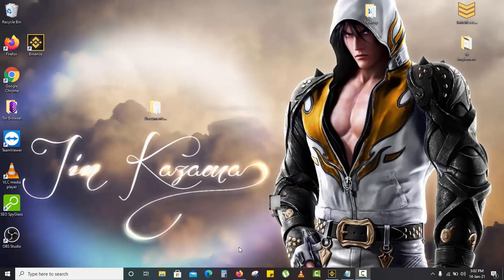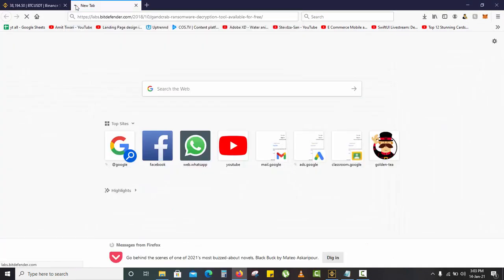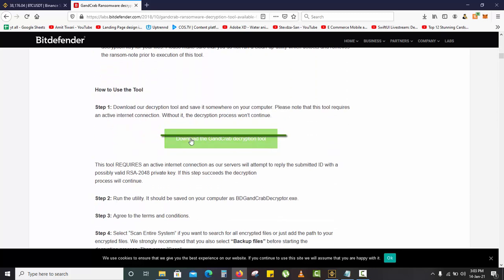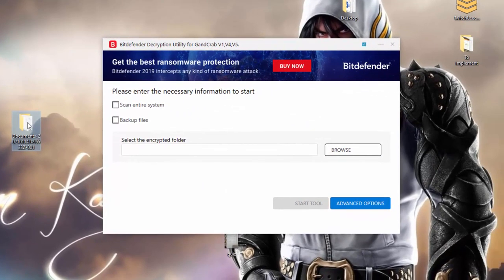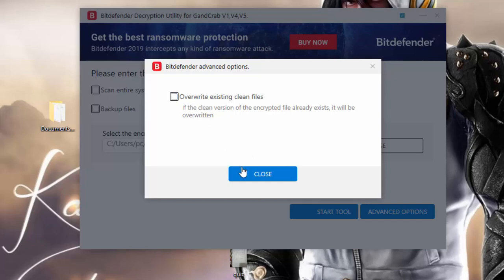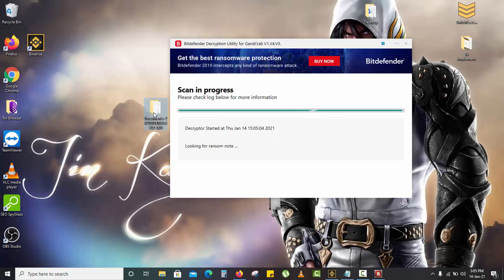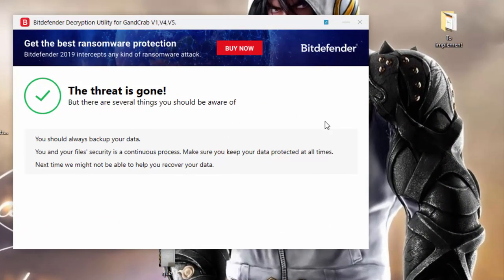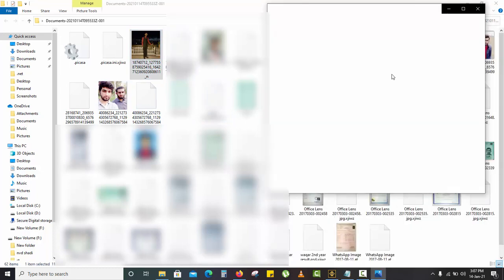How to Remove Gandcrab Virus | Gandcrab virus's affected Files Recover in 4 min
Gandcrab is a ransomware that comes with five different versions.
In today''s video I gonna show you how to Decrypt files when Gandcrab attack your system.

Topics We cover in this Video:

how to remove any virus from windows 10 for free
how to remove virus from windows 10 for free
how to get rid of viruses on windows 10
how to delete virus
how to delete virus from laptop
how to delete virus from computer
how to delete virus from windows 10
how to to delete viruses from windows 10
how to delete all virus from windows 10
how to delete virus from windows 7
how to delete virus from windows 8
how to delete virus from windows 8.1
delete virus from windows 7
virus remove
decrypt data
how to decrypt encrypted data
decryption tool
decryption tool for free
ransomware virus
how to remove ransomware virus
how to remove ransomware virus from windows 10
remove ransomware virus
delete ransomware virus
how to delete ransomware virus from windows 10